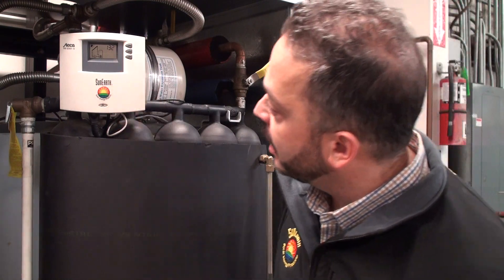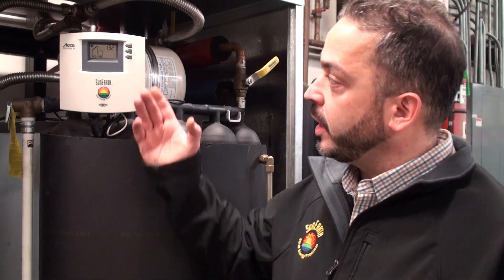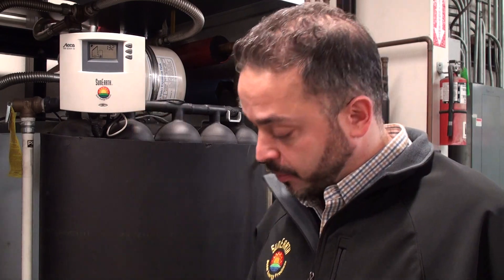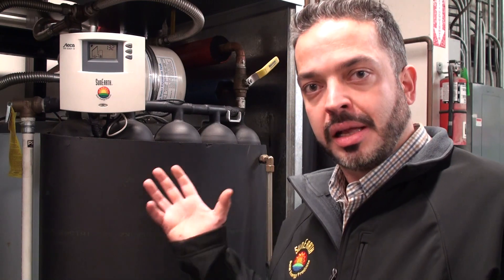SunEarth Solar Brief - Solar Hot Water Tempratures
Have you ever wondered what temperatures can be reached with a Solar Hot Water Heater?

We'll answer these questions with Amir Habibi, in this edition of 'SunEarth Solar Briefs'